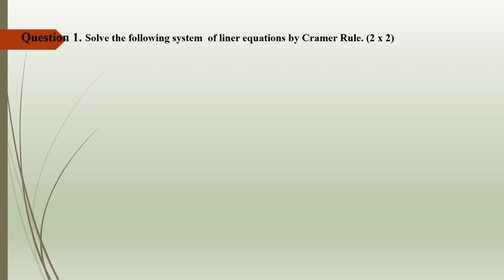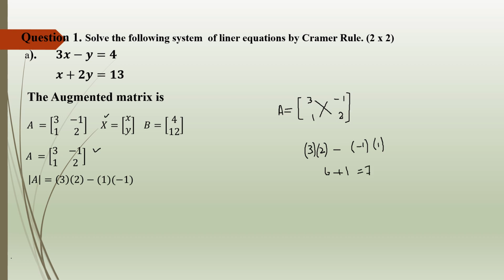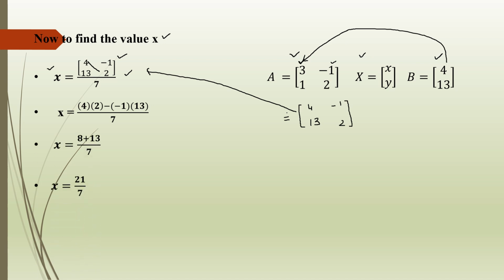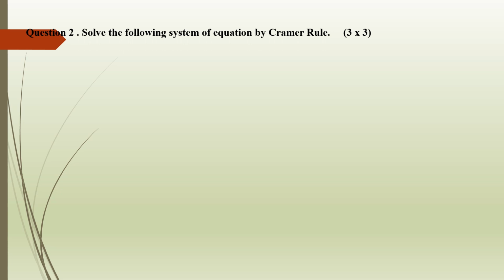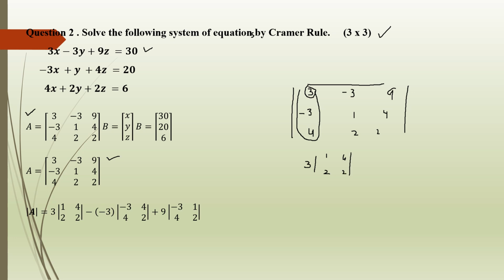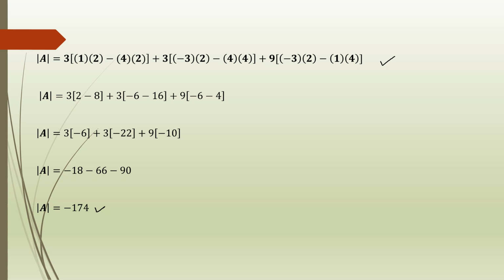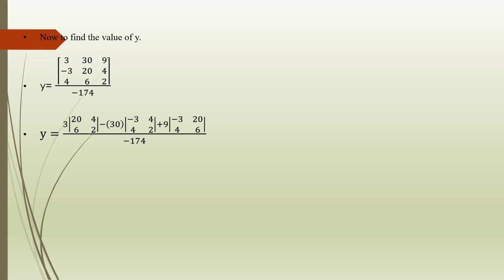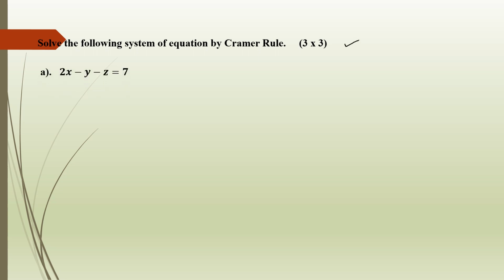Cramer's rule 2 x 2 and 3 x 3 matrix